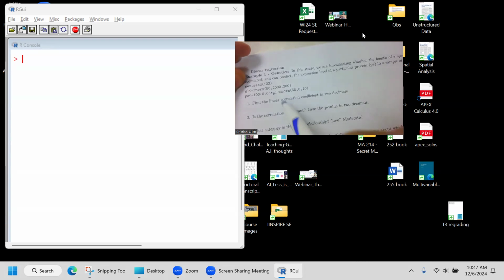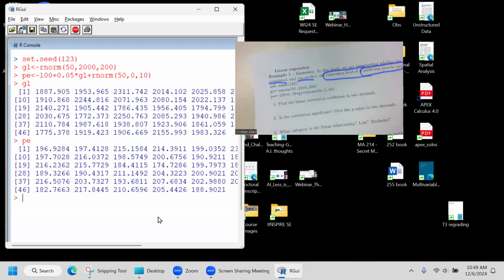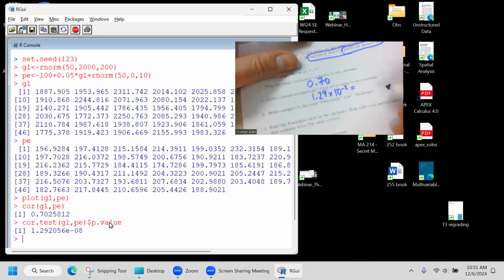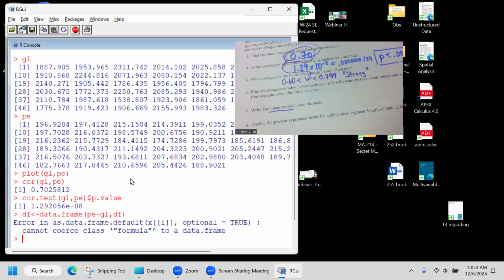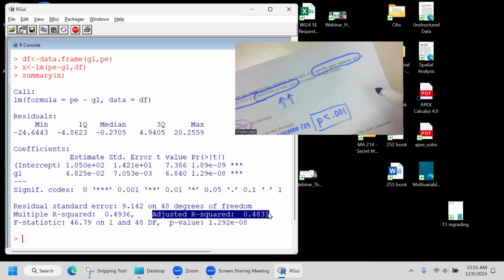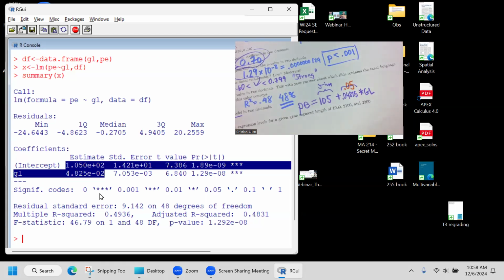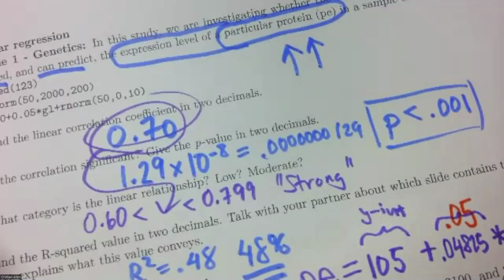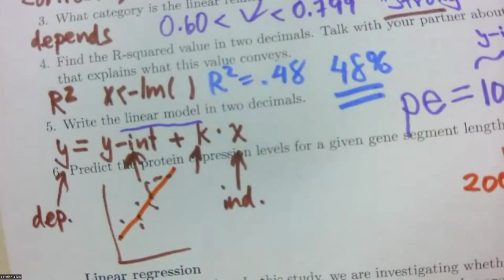Statistics in R - Linear regression, prediction, significance